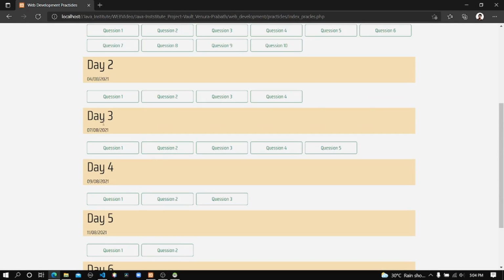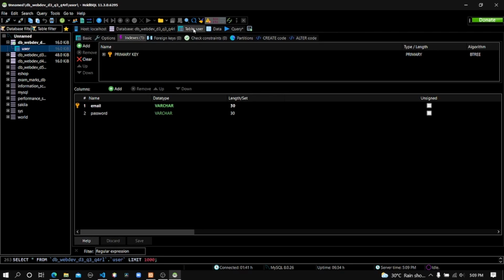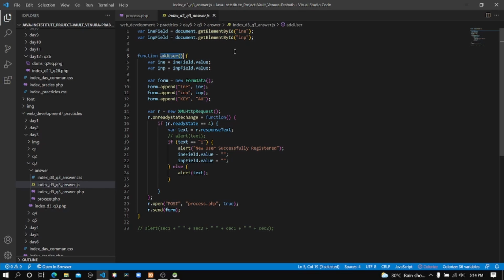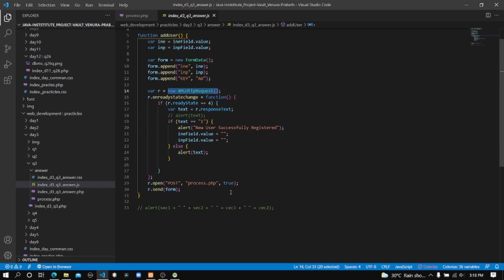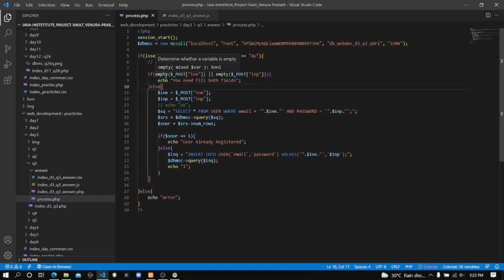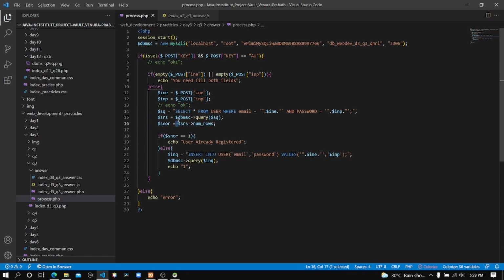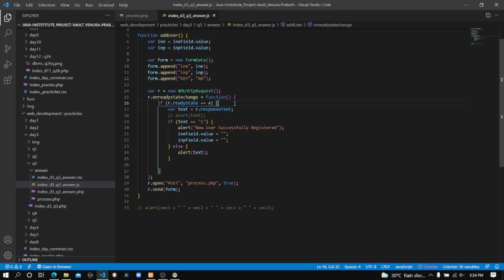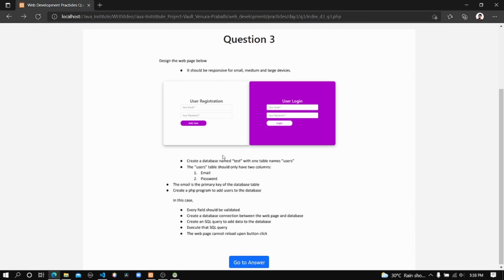Web Development Question Series | Question 17